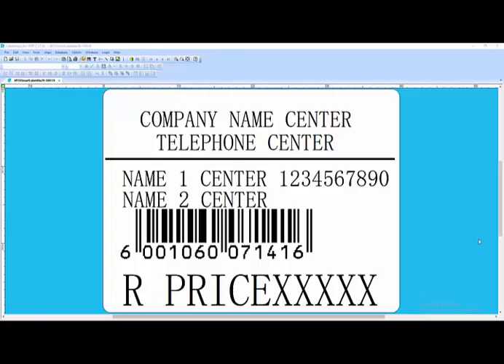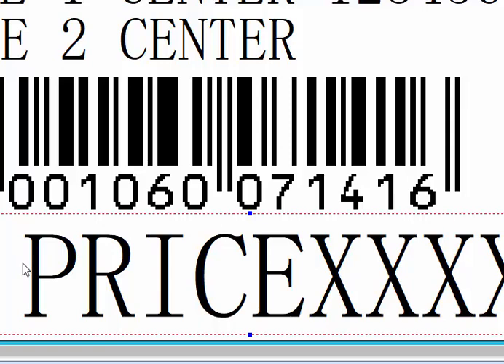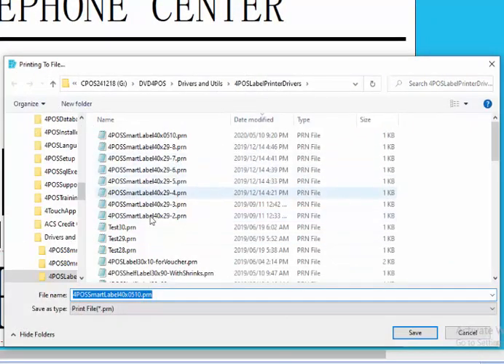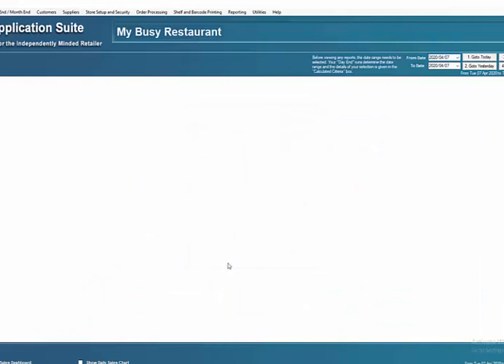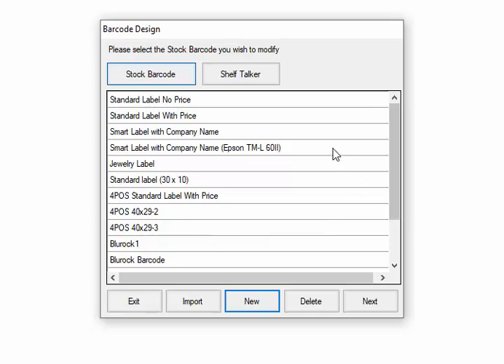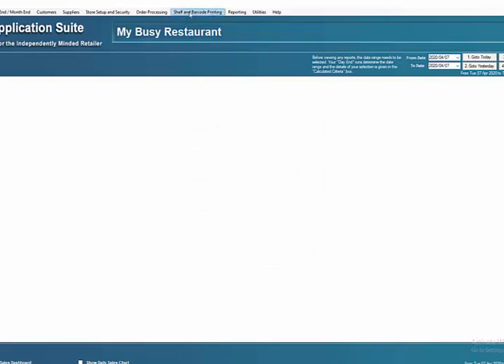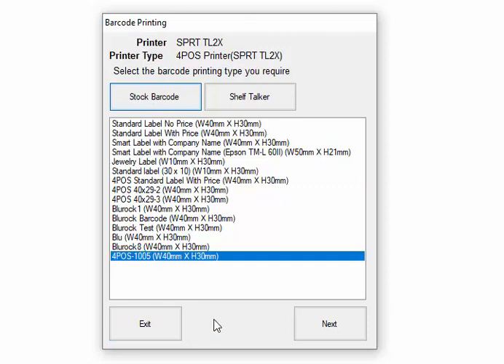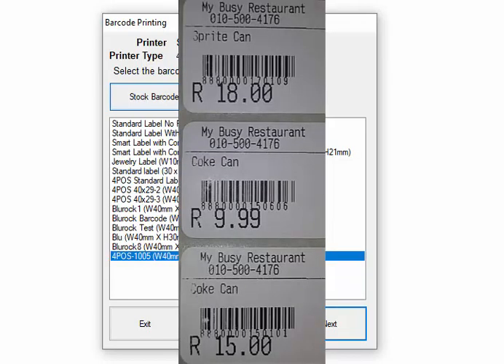4POS Barcode Printing with our affordable 4POS Barcode printer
0:00 Introduction
1:00 Printing Shelf talkers
1:18 Feed labels from the back
1:40 Typical use cases
3:00 label design
3:45 Using Labelshop
4:30 Export the label command
5:15 Importing the label into 4POS
6:05 Printing a Label